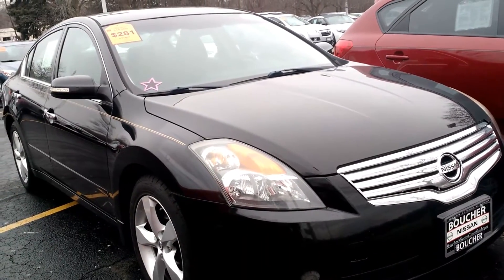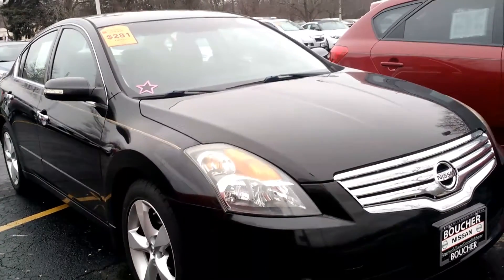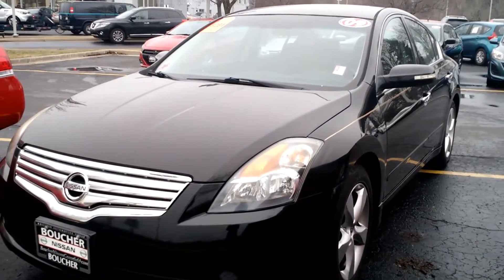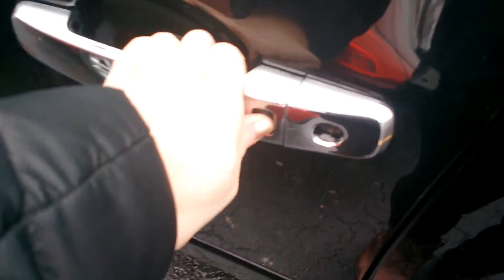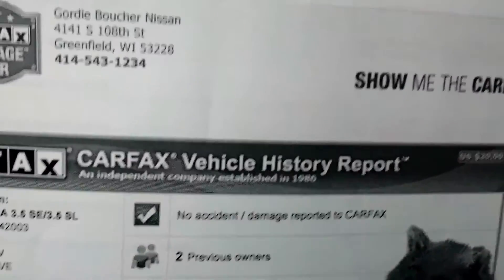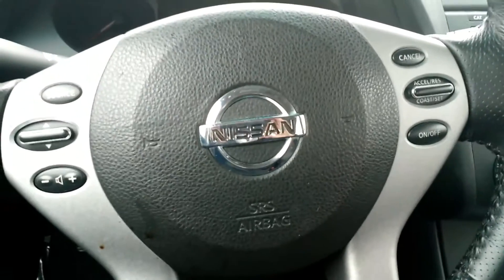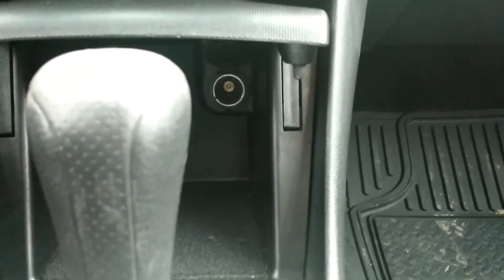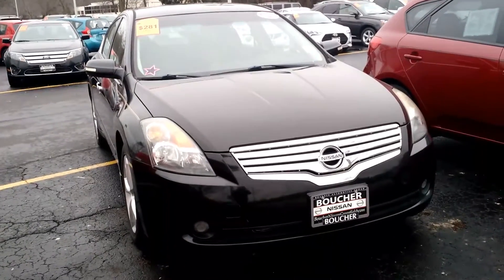2009 Altima 3.5 SE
Pre-owned 2009 Altima 3.5 SE with low mileage, great fuel economy and so much more at Boucher Nissan 4141 S 108th St Greenfield WI 53228!